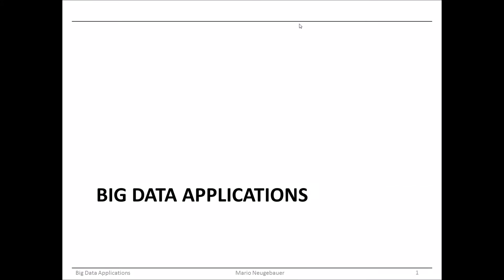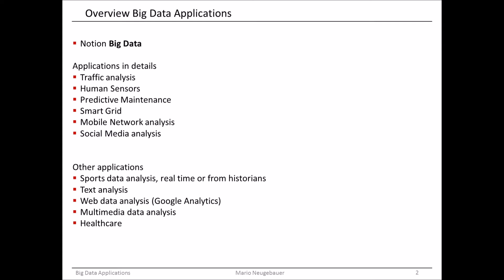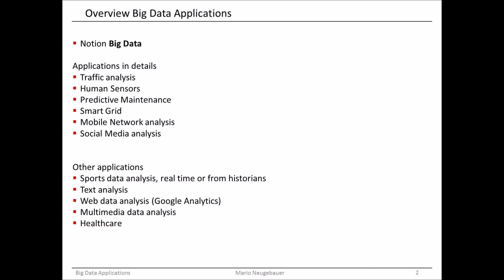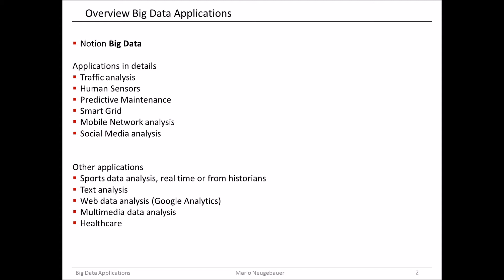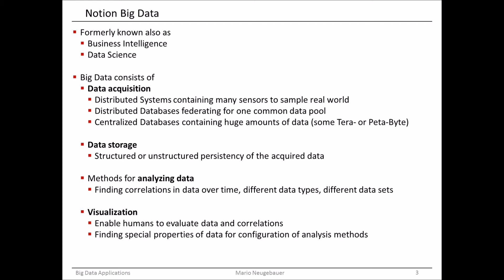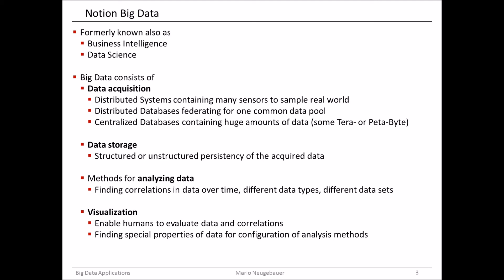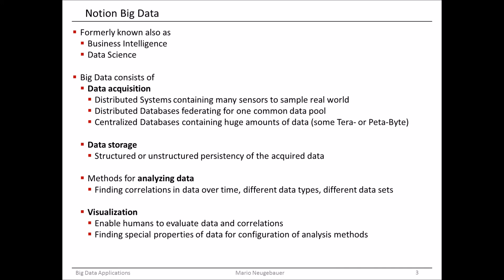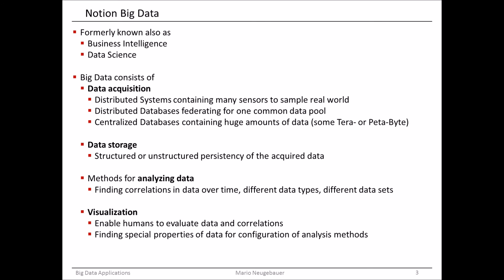LSDP Big Data Applications Slides 1 to 3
Introduction and Overview, Clarification of Wording, Considerations about contained parts.